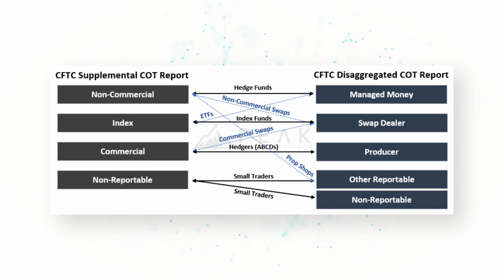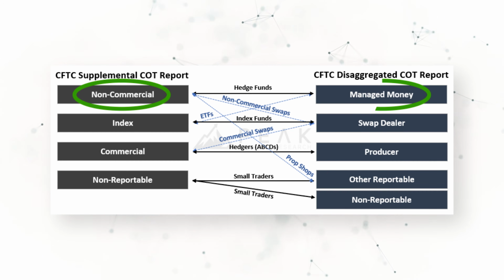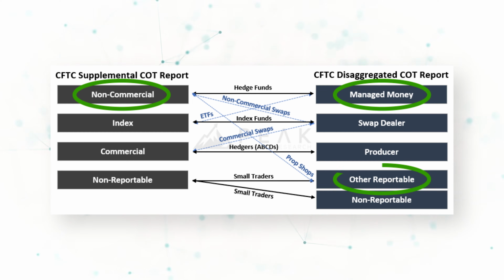Non-Commercial vs Managed Money Hedge Fund Traders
Are you looking for Systematic Trading Strategies and Commodity Market Insights? Then you’ve come to the right place. Open this description to learn how you can become a more profitable trader with Peak Trading Research. ⬇⬇

Welcome to the Peak Trading Research YouTube Channel. Dave Whitcomb, CFA, Head of Research, is your channel host. This channel is for beginner, intermediate, and expert traders looking to profit from Commodity Market Insights and Real Systematic Trading Strategies across Agriculture, Energy, and Metals futures markets.

Are you looking for algorithmic trading for beginners, quantitative trading basics, or just the best trading system 2021? Read more about that right underneath this video information.

In this video: Learn the difference between Non-Commercial and Managed Money category traders. Hedge funds are the price drivers in commodity markets. Understanding how to trade hedge fund positioning in weekly CFTC COT positioning reports will make you a more profitable trader.

0:53 Hedge Funds Drive Commodity Prices
1:36 Supplemental vs Disaggregated Category Review
2:10 Non-Commercials = All Large Speculators
2:23 Most Trading Houses Reference Non-Commercial
3:23 Supplemental Report Categories are Cleaner
4:05 Non-Commercial vs Managed Money Review
4:36 Managed Money Covers More Markets
5:47 Peak Daily COT Estimates

If you want more information about the services Peak Trading Research offers, you can find all information here:

Peak Trading Research is a leading research provider in commodity markets. Peak’s research combines deep commodity trading experience with proprietary technology to offer you unparalleled insights into Agriculture, Energy, and Metals commodity markets.

With Peak’s deep expertise in commodity and futures markets, you’ve come to the right place to learn. Our Peak Trading Research YouTube channel covers commodities trading strategies, algorithmic trading options and futures trading systems.  We’ll deep dive into these subjects during our explanatory videos. Also do we offer quantitative trading explained and commodities market explained.

Are you a beginner and really want to start from the foundations? We’ve got you covered. Dave will explain you everything about futures and commodities from A to Z.

Or are you searching for the best trading software? Trying to choose between Tradestation and Multicharts? You’ll learn everything you need to know right here.

For now, we have some suggestions for you to watch:

Recently, Dave published a mini-series about the Commitment of Traders (COT): COT 101, How the COT Works, and How to Trade COT Information. Watch the videos here:

Are you looking for a trading strategy for the Sugar futures market? Dave will give you a complete walk-through in this video: